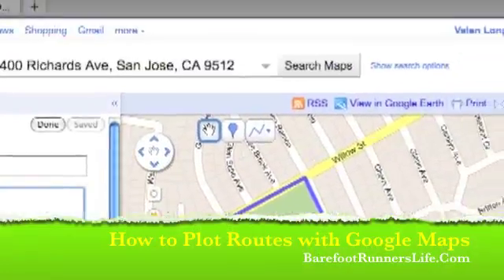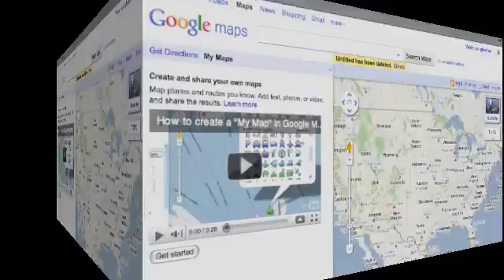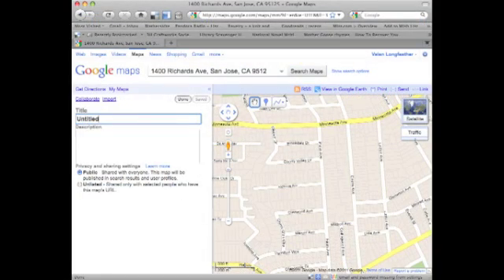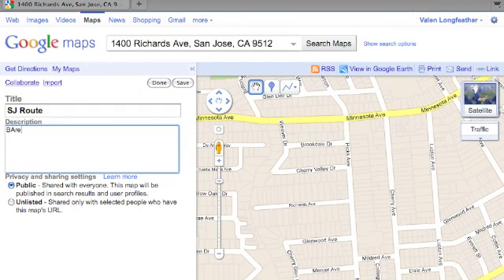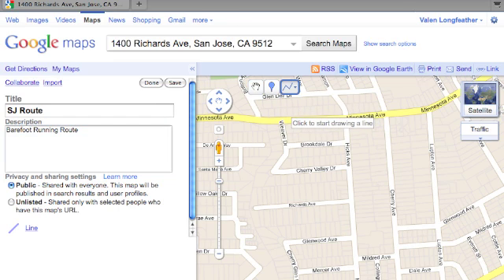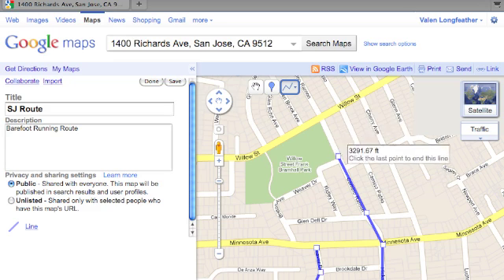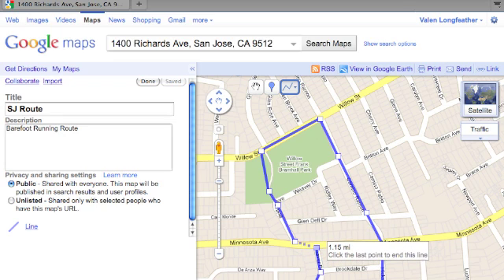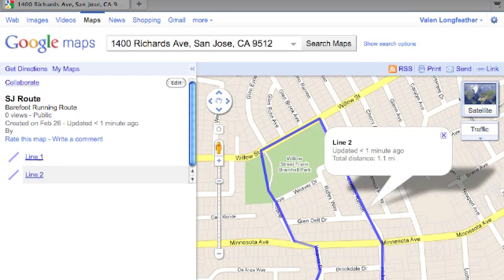How to Plot a Running Route with GoogleMaps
This video shows you how to to Plot a Running Route with Google Maps. Here's the URL: